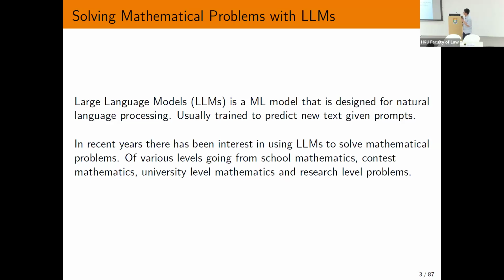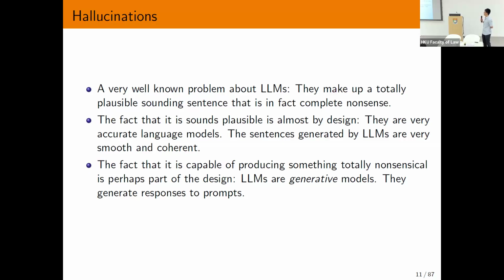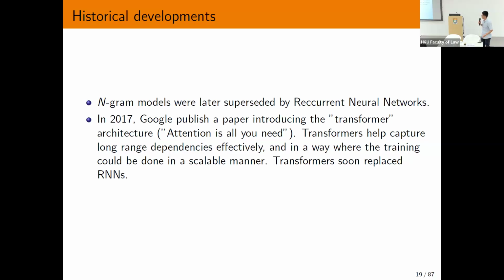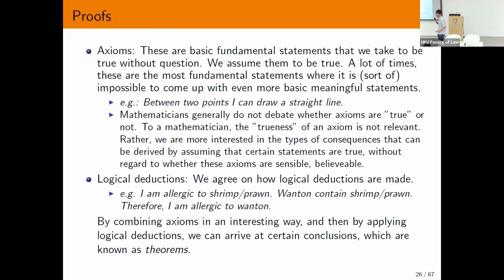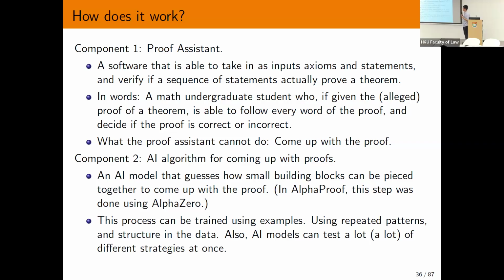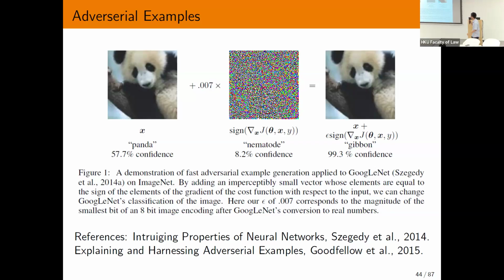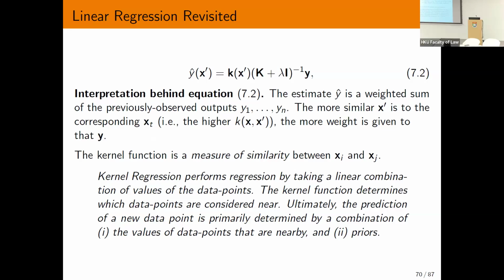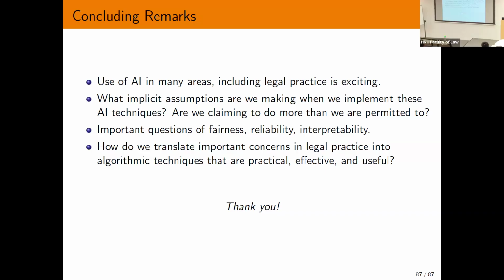Law and Technology Workshops: Machine Learning (Part 2)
Topics:
1. Solving Mathematical Problems with LLMs
2. Semantic meaning, and proofs
3. State of the art
4. Case study: Self driving cars
5. Linear Regression
6. Regularization and Ridge Regression
7. Neural Networks

Part 2: January 21, 2025 (Tuesday)
Venue: Room 824, 8/F Cheng Yu Tung Tower, The University of Hong Kong

Speaker: Yong-Sheng Soh (Assistant Professor, Department of Mathematics, National University of Singapore)

Artificial intelligence has found many applications in law. From predictions of recidivism risk to questions of statutory interpretation, humans now have the opportunity to consult machines when making important legal determinations. Many of these machines are able to teach themselves patterns from data, a process known as machine learning.

In these workshops, we will explore some prominent machine learning models from a mathematical perspective. The purpose of this exercise is to have a principled understanding of how these models work. Some questions we will try to explore include: What is the basic intuition on which these machine learning models are built on? What sort of structure in data does the success of these models rely on? How do we reason about correctness in a prediction? When we apply these models, what assumptions on the data do we implicitly make?

Yong-Sheng Soh is an Assistant Professor in the Department of Mathematics at the National University of Singapore (NUS). Prior to joining NUS, Yong Sheng was a Research Scientist at the Institute of High Performance Computing, Singapore. He received his Ph.D. in Applied and Computational Mathematics from Caltech (2018) and his B.A. in Mathematics from the University of Cambridge (2011). He was awarded the W.P. Carey & Co. Prize for the best doctoral thesis in Applied Mathematics, the Ben P.C. Chou Prize for the best doctoral thesis in Information Science and Technology, and the 2018 INFORMS Optimization Society Student Paper Prize. His research interests are in mathematical optimization with a focus on applications in the data sciences.

Moderator: Benjamin Chen, Associate Professor & Director of Law and Technology Centre, The University of Hong Kong Faculty of Law